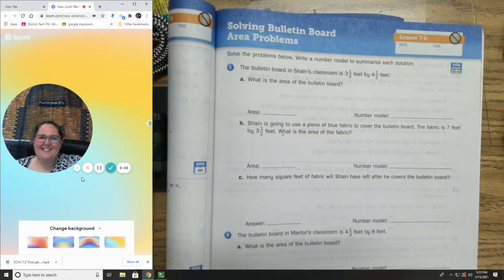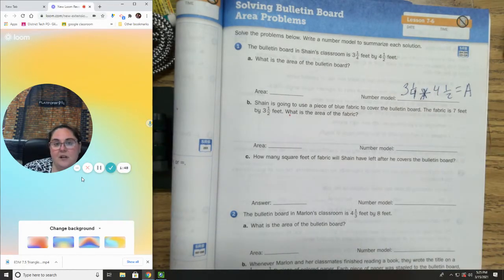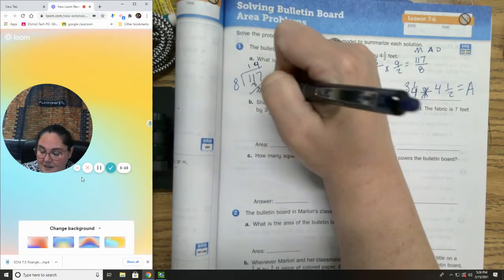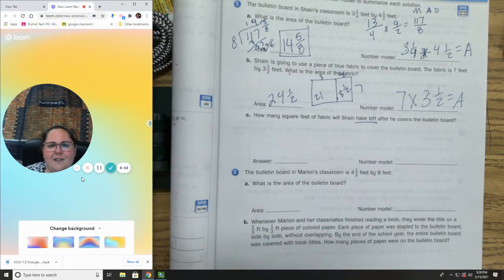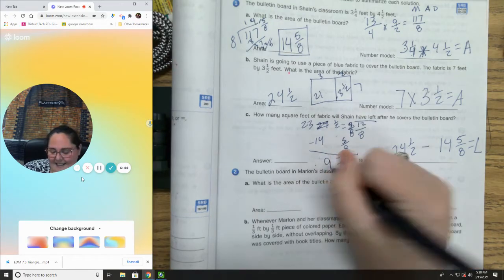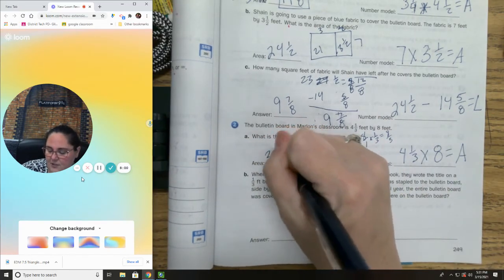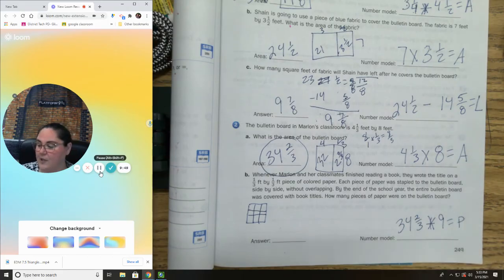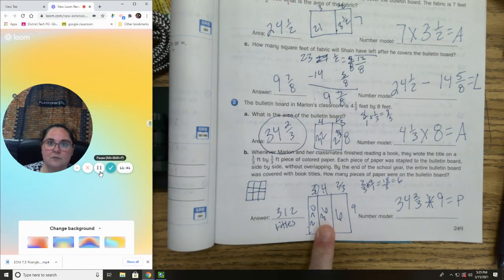7.6 Bulletin Board Area